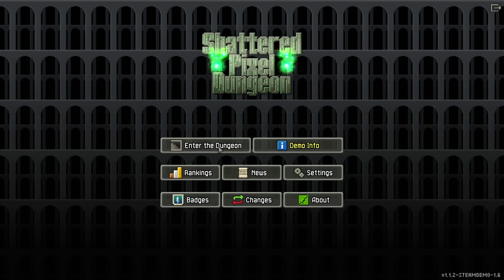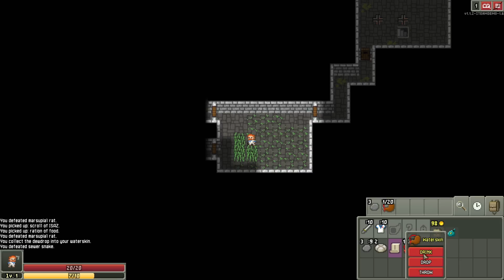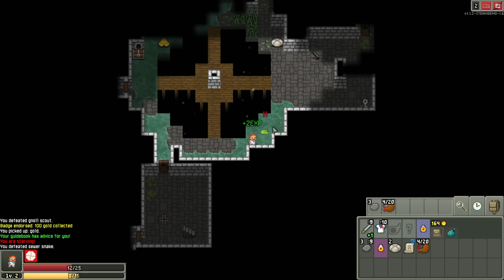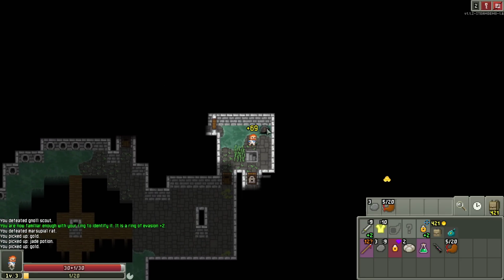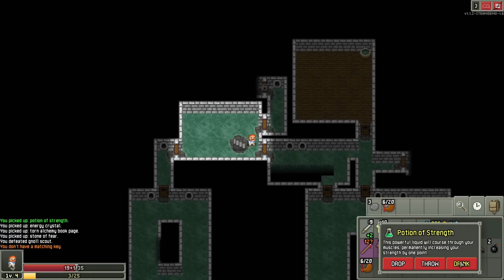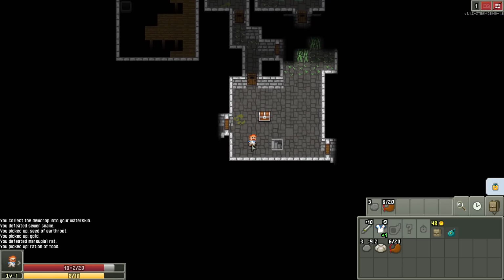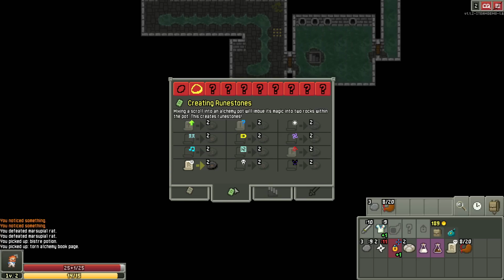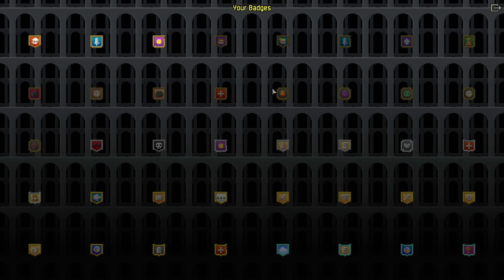Shattered Pixel Dungeon - Medieval Fantasy Classic Roguelike RPG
Shattered Pixel Dungeon Gameplay with Splat! Let's Play Shattered Pixel Dungeon and check out a game where you'll make a character, enchant some gear, and fight endless hordes of monsters til you DIE.